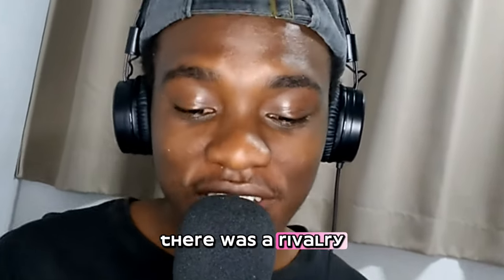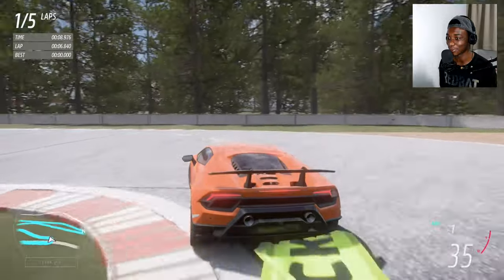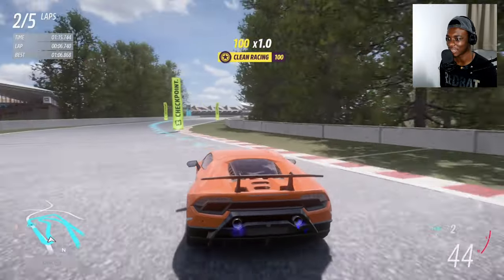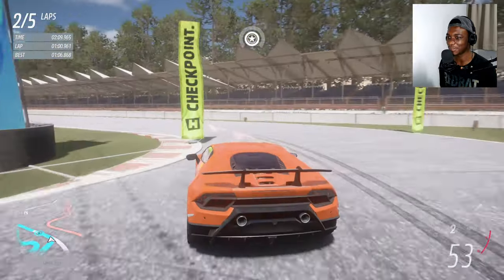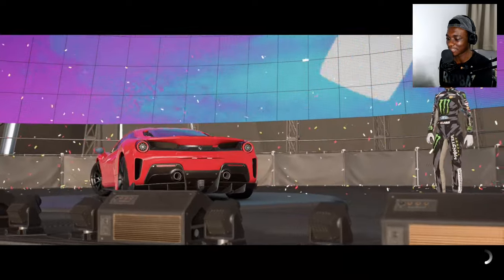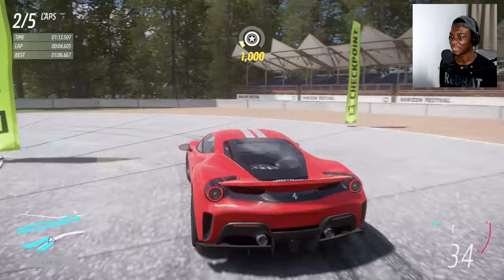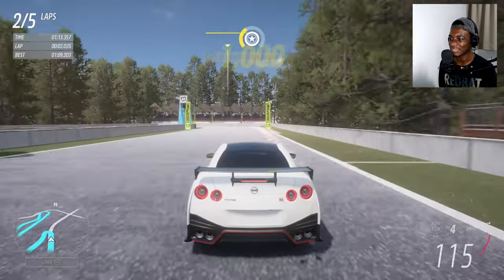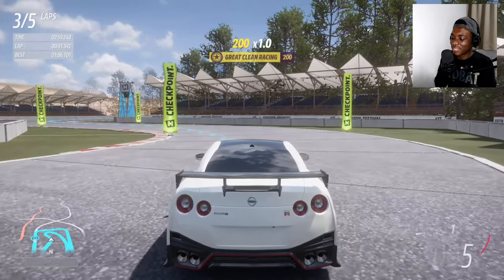Forza Horizon 5: Huracan Performanté Vs 488 Pista Vs 600LT Vs Nismo R35